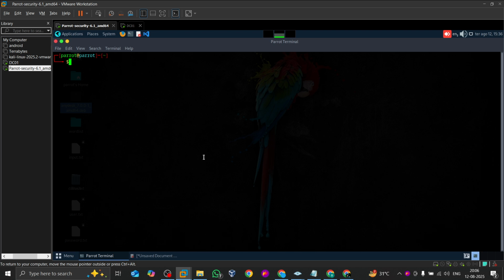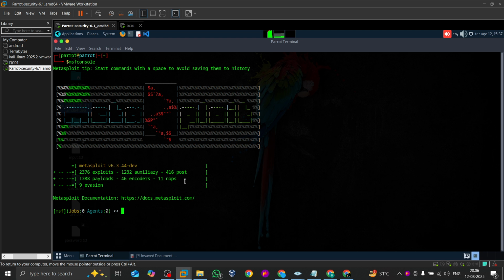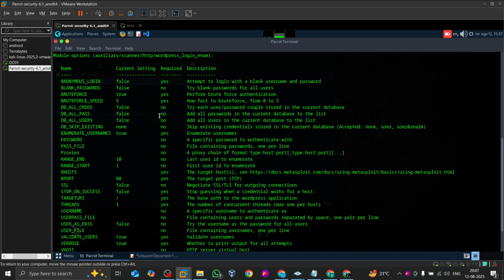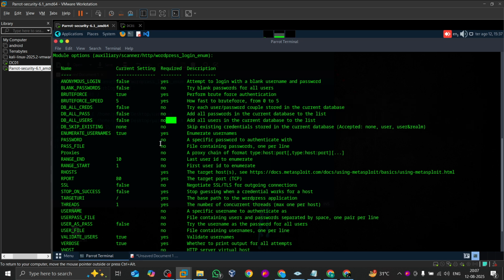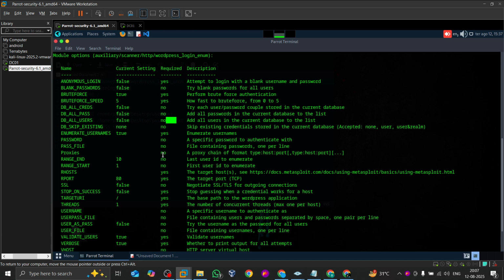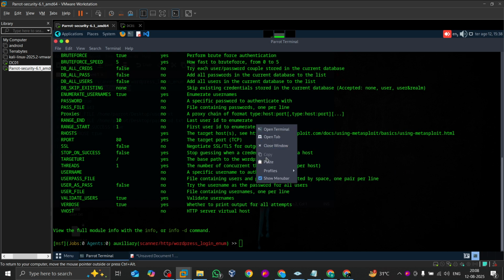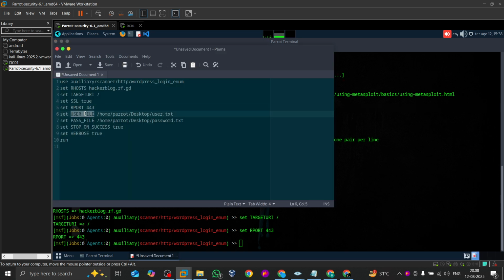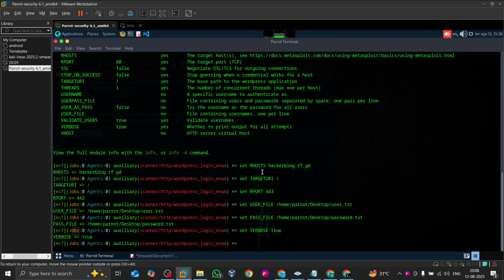🔥 Master CEHv13 ethical hacking with this beginner-friendly guide!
This isn’t just another hacking tutorial… The CEHv13 Metasploit & Password Cracking Walkthrough hides more than it shows — and you really don’t want to skip this one.

The objective of this CEHv13-focused lab is to simulate a real-world penetration testing scenario, where you’ll explore multiple phases of ethical hacking, including:

🔎 Information Gathering – scanning, enumeration & identifying weak targets.
🖥️ Exploitation with Metasploit – leveraging vulnerabilities to gain system access.
🔐 Password Cracking – breaking weak credentials with ethical cracking tools.
⚙️ Privilege Escalation – moving from user access to full root/admin control.

🎯 The ultimate goal? Understand how an attacker thinks — and learn how to defend better.

🕵️ What You’ll See in This Walkthrough:
✅ Enumeration tricks you can apply in real CEHv13 labs
✅ Using Metasploit modules to exploit vulnerabilities
✅ Password cracking explained step by step
✅ Escalating privileges safely in a test environment
✅ Key exam prep tips for CEHv13 success

💡 This walkthrough is perfect for CEH v13, OSCP, or beginners sharpening their cybersecurity skills.

👉 Don’t skip the last 5 minutes — there’s an important exam prep tip waiting for you 👀

📌 Suspicious Pinned Comment (for under video):
⚠️ Don’t skip the ending… something important is hidden there 👀
👇 Comment if you spotted it…